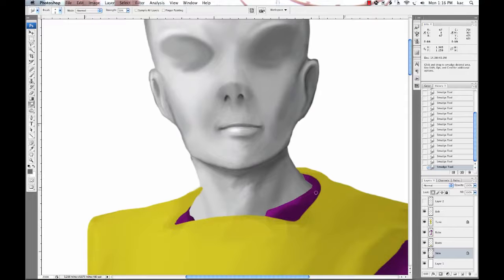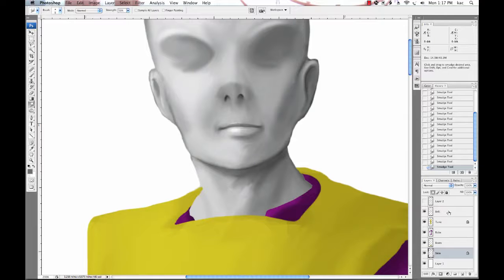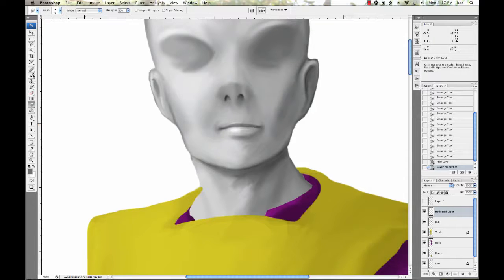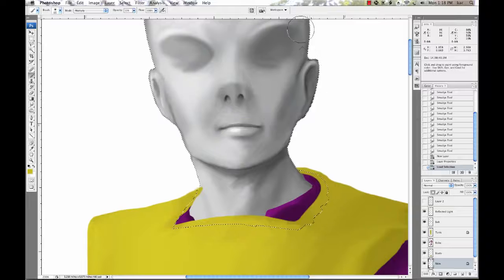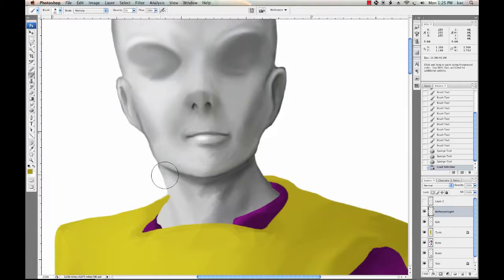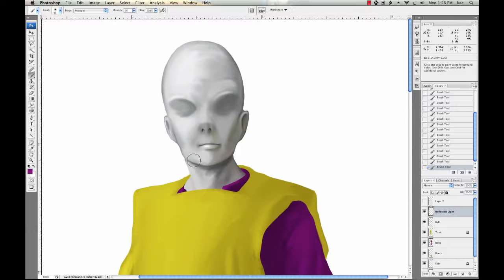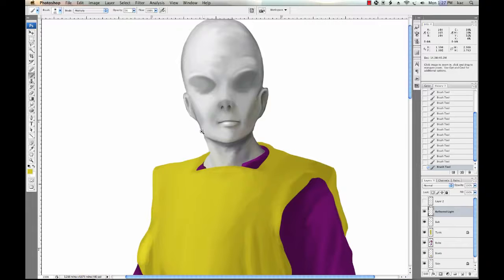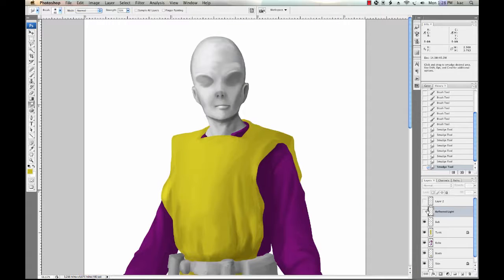Painting the Alien, Part 6. Reflected Light